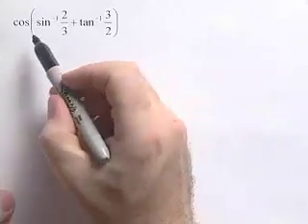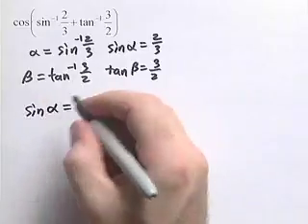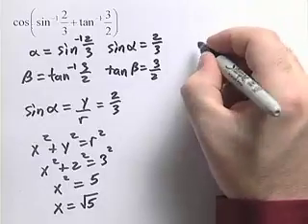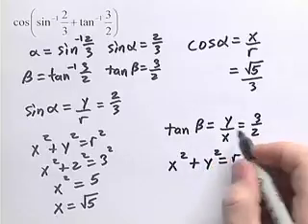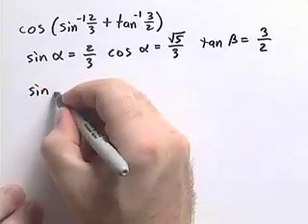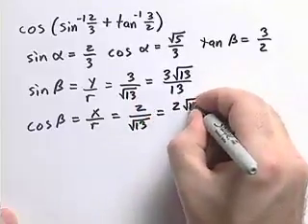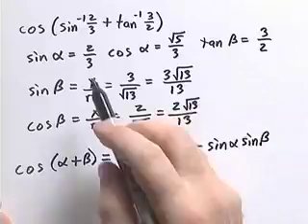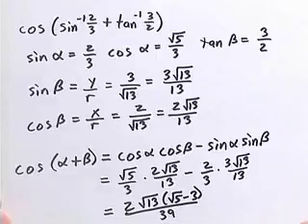Ch 7 #21 ChapterTestPrepVideos Sullivan PR EGU 7e